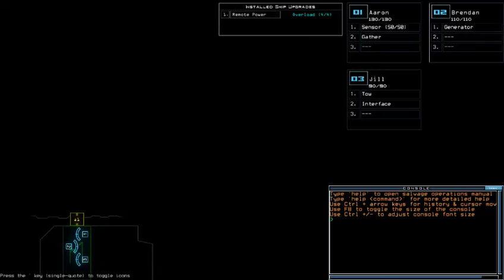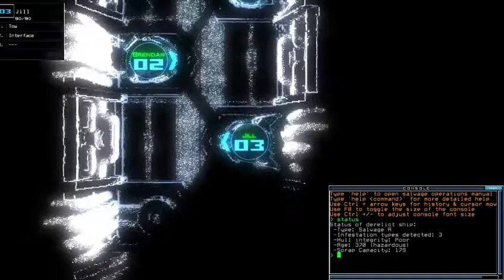Duskers Daily 14 Jul 2019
Ain't worrying too much when you get most of the rooms explored.